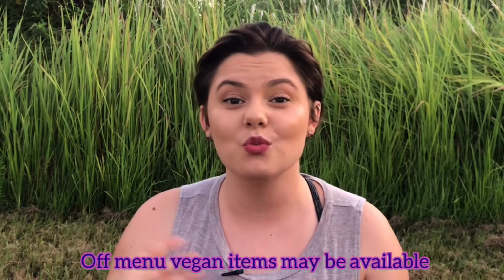Eating Out As A Vegan | TIPS + ADVICE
How to Order Vegan | Tips for eating out as a vegan

1) Research places that have vegan options -- I like when I can easily modify menu items. I use YouTube and Instagram a lot to find places that aren't easily found on Google.

2) Ask the server if they know of any vegan options. They may have some tips on how to adjust menu items. Sometimes places have a secret menu item or kitchen will prepare a special meal for you. -- Some questions to ask: dairy, egg, butter, lard, chicken/beef broth or bouillon or what things are fried in, beef tallow and such. Also fish/oyster sauces, Worcestershire sauce and honey.

3) Don’t assume that something is vegan, most (if not all) places have access to food allergen information, so don’t be afraid to ask questions, if you're unsure just get something that you know is vegan, (i.e salad, fruit, most french fries, etc.) There will be times that you get stuck at a restaurant that doesn’t have many options for you, esp if most of your friends are non-veg. My best tip for this is to eat before hand and always come prepared with some type of snack.

4) You are probably going to accidentally eat something that isn't vegan, but forgive yourself and move on. I have done this myself  unknowingly, especially in the beginning when I didn’t fully understand certain ingredients. We are human, we make mistakes. All that matters is that we continue to do better. It is impossible to be perfect in this world, but we must do our best.

5) My least favorite part of eating out at a non-veg place is that there's always a question in my mind, is this actually vegan? Ask yourself if you're okay with your food being cooked on the same surfaces as animal products, not all places have a separate cooking space. Although some do take extra steps which is nice. This will be different for everyone. I ask how food is prepared to make sure I am okay with it. I personally enjoy eating out and supporting vegan menu items. If you are not comfortable with this, eat out at all vegan restaurants in your area or eat at home instead. I'm excited for a future that we don’t have to worry about these things, but as of right now the world hasn’t caught up with us yet. So I do the best I can.

HERE IS THE BEST COOKBOOK

Musician: Rook1e